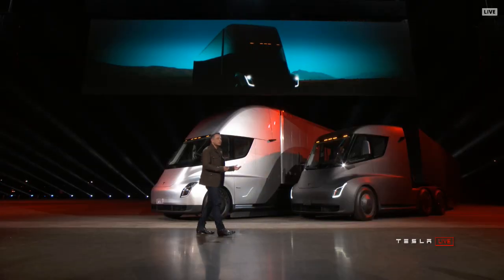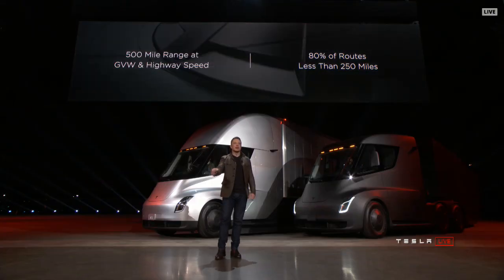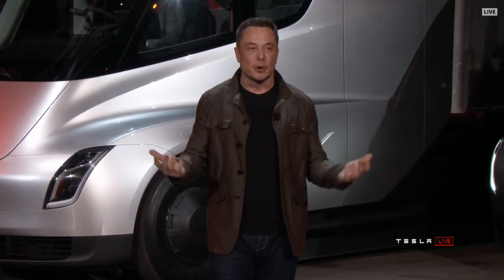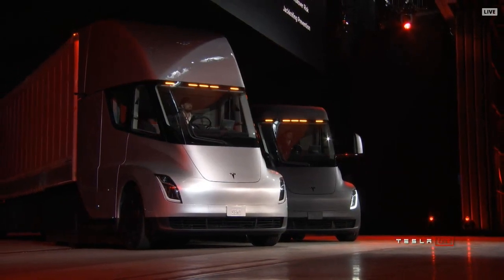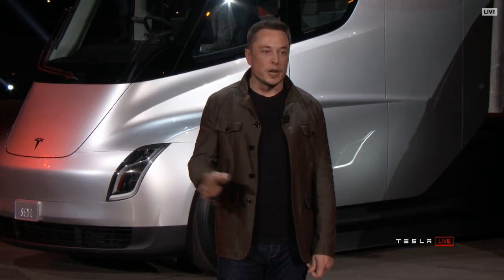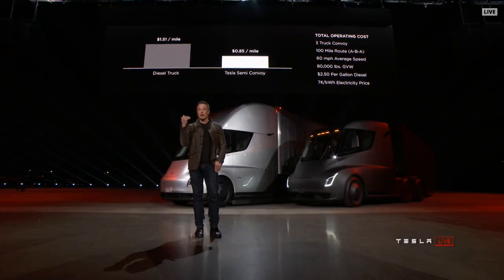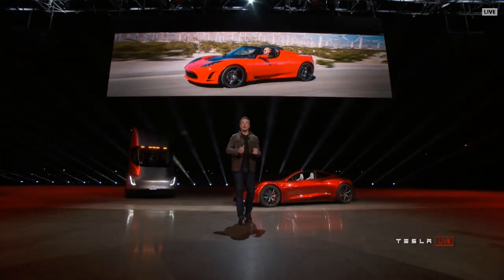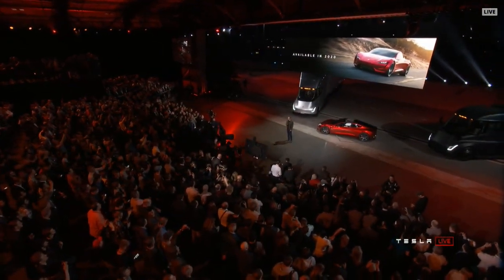Tesla Semi Pickup Unveil 11/16/17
Tesla's CEO Elon Musk unveils the new Tesla Semi Pickup Truck with driver seat in the center of the cabin! Telsa Semi Pickup is amazing! Elon also launched the new Tesla Roadster 2020!